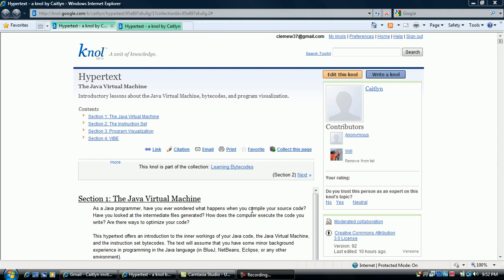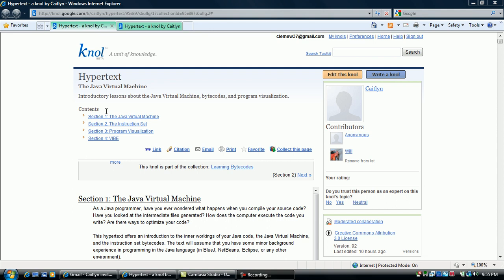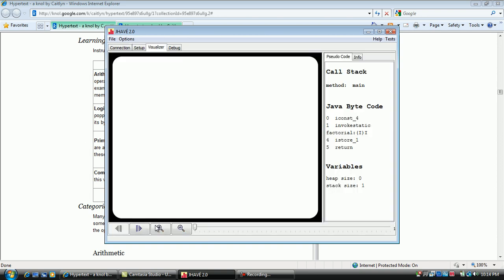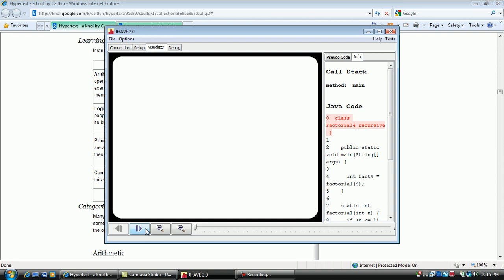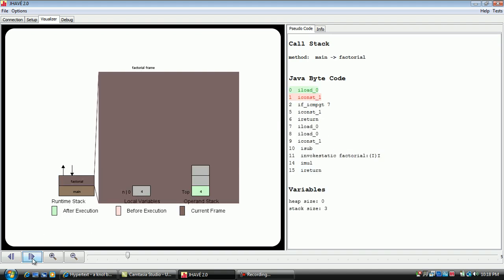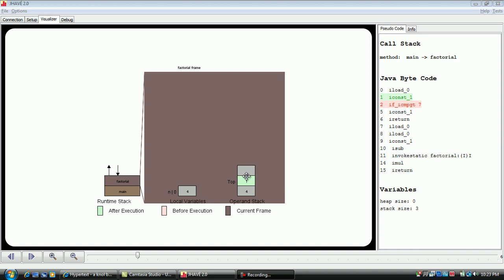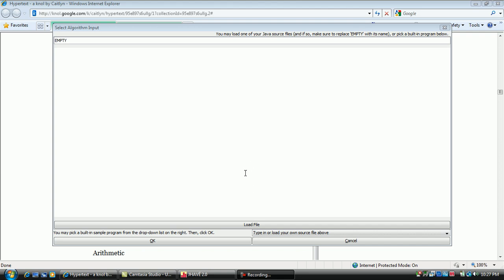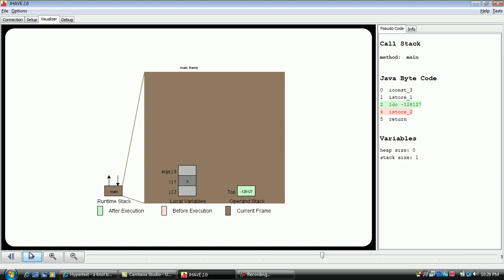JVM simulator demo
How to on using the visualizer for bytecodes. Displays java source code as well and highlights the current executing line.